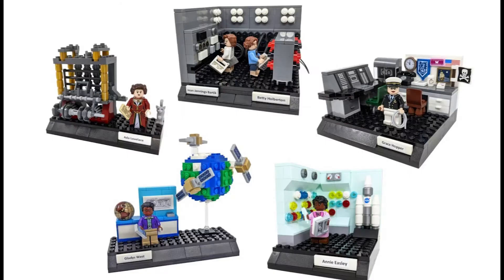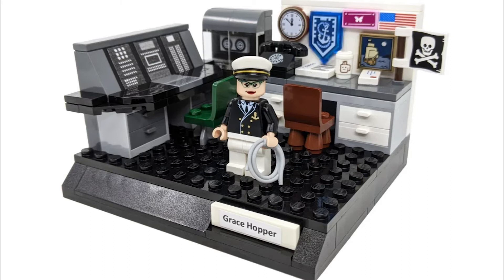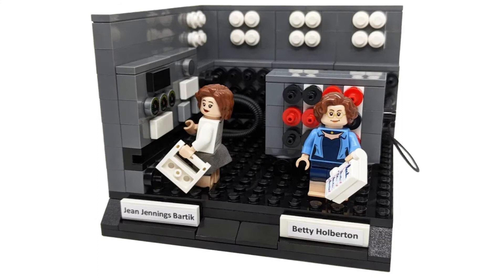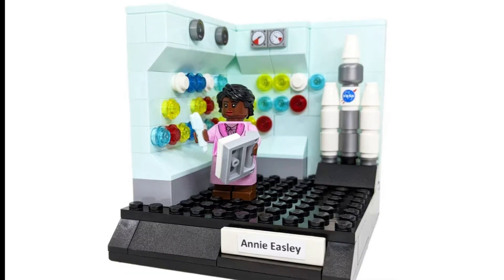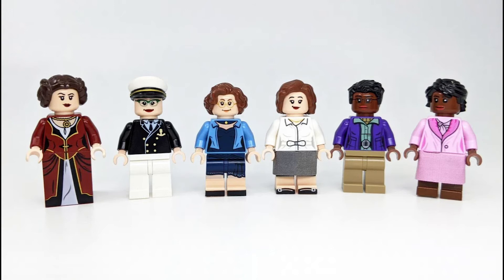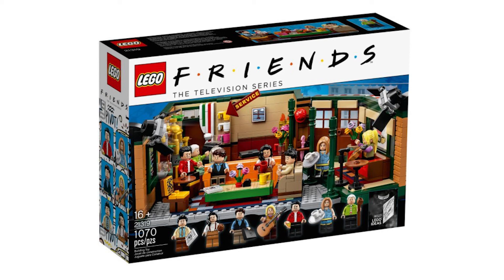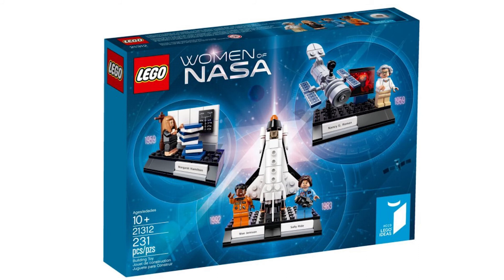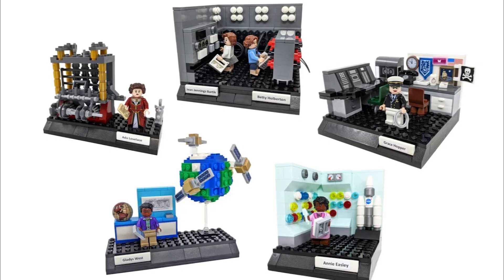Will "Women of Computing" Become an OFFICIAL Lego Set?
This 10k Lego Ideas set  by designer 20tauri (who also designed the Accepted Lego Ideas Set "Women of Nasa") celebrates six notable women in computing and provides an educational building experience to support LEGO fans of all ages in learning about the history of women in technology.

Ada Lovelace (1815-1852): Lovelace is best known for her work with inventor and mathematician Charles Babbage and his Analytical Engine, a proposed 19th century calculating machine. Lovelace published what many consider the first computer program as a sequence of operations; for this, she is often called the first programmer. While the full Analytical Engine was never built, this vignette represents a partial model that can be seen at the Science Museum in London.

Grace Hopper (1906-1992): One of the first modern programmers, she helped bring computing to the masses in new and fundamental ways. She was a lead programmer on the Mark I, an early general-purpose computer developed at Harvard University. And she was a key driver on the Universal Automatic Computer (UNIVAC) I, a general-purpose computer that debuted in the 1950s and revolutionized how businesses worked.

Betty Holberton (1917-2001): Developed in the 1940s, the Electronic Numerical Integrator and Computer (ENIAC) was the first programmable general-purpose digital computer. Holberton and Jean Jennings Bartik (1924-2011), the two lead programmers, are depicted with the ENIAC in this vignette

Gladys West (1930-): West is best known for her work in developing the Global Positioning System (GPS), which provides geolocation information for countless applications. In her vignette, she is seen with a GPS model and an office scene featuring a globe and GPS tracking data.

Annie Easley (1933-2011):  She is best known for the software she contributed to Centaur upper-stage rockets, which launched space probes to Mars and the outer solar system and helped lay the foundations for launching NASA's space shuttles. She is seen in this vignette in the central control room of NASA's Lewis Engine Research Building, with a model of a Titan rocket bearing a Centaur upper stage.